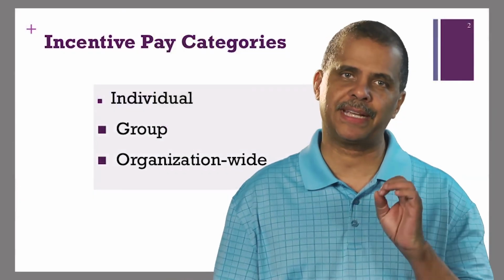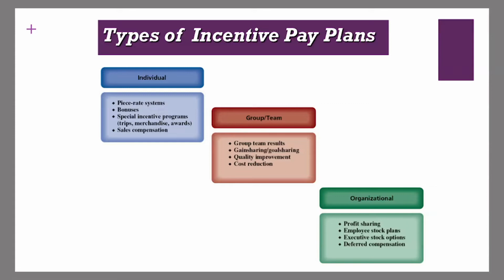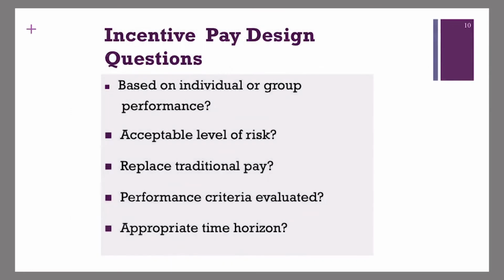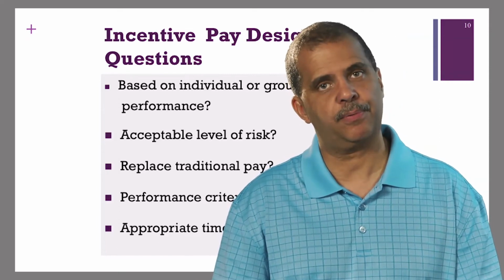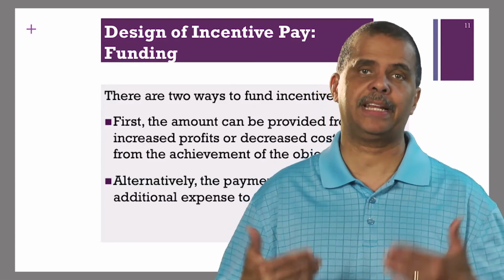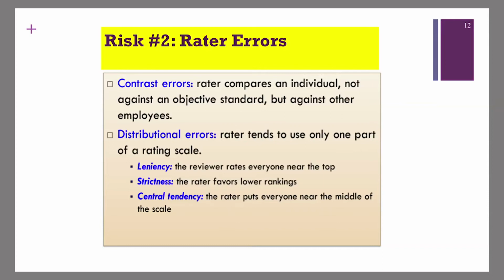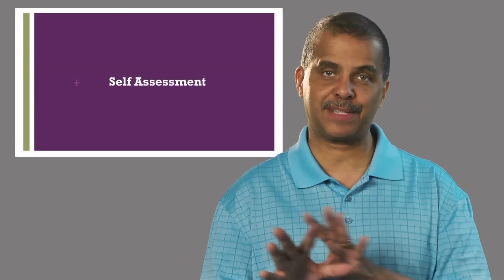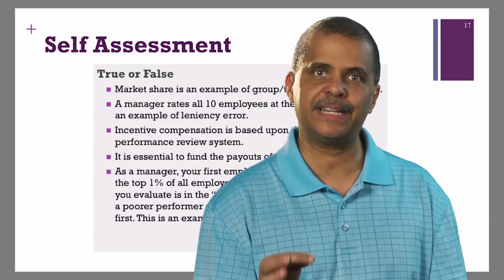Incentive Compensation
presented by Wm. Marty Martin, Psy.D.